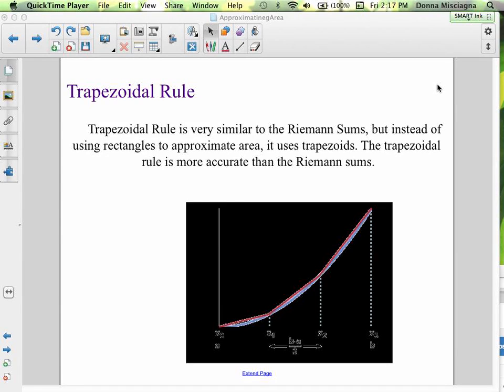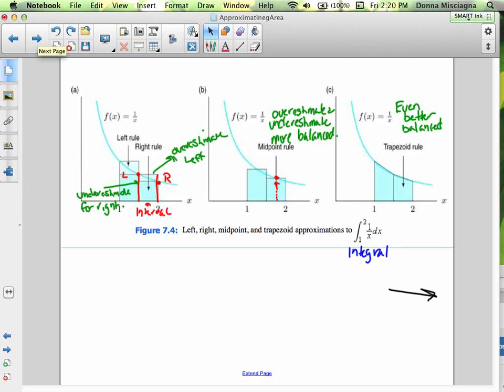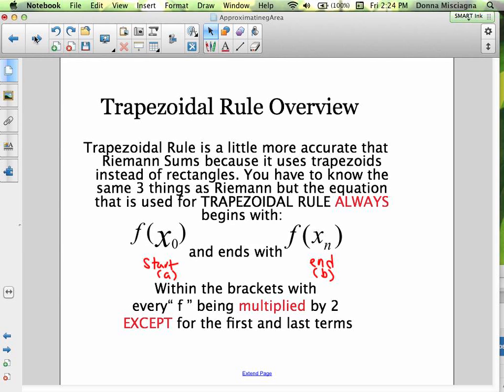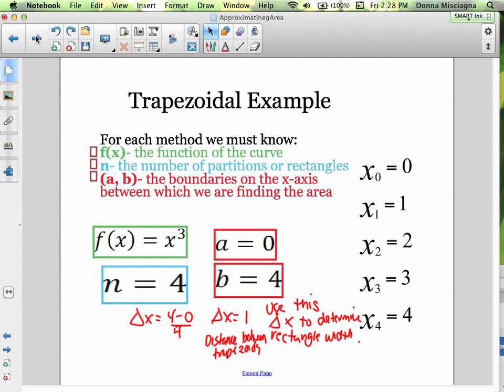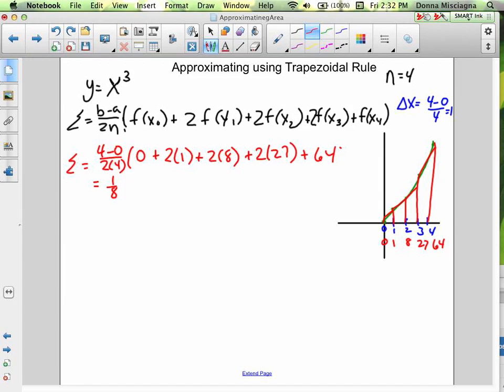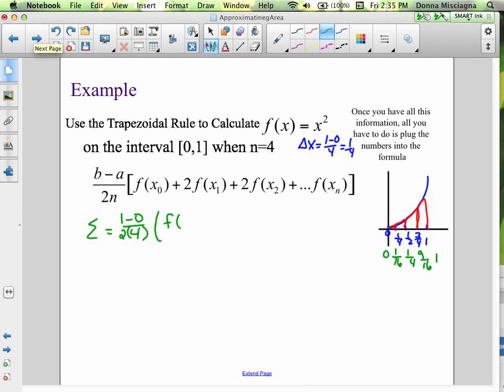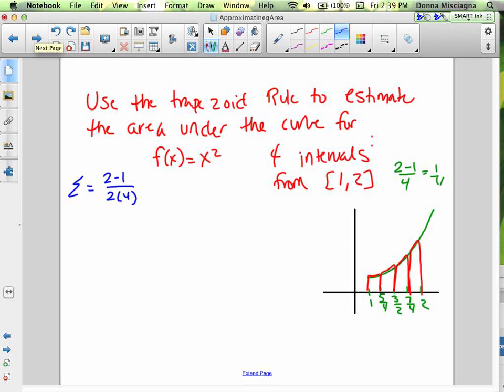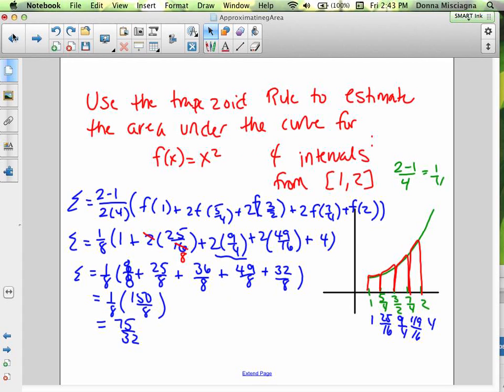Trapezoid Rule Broadband